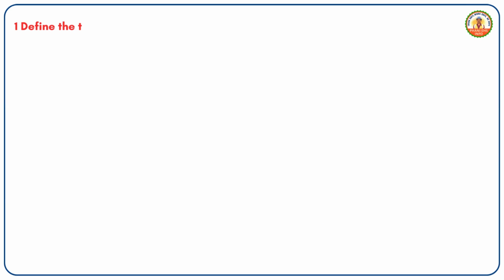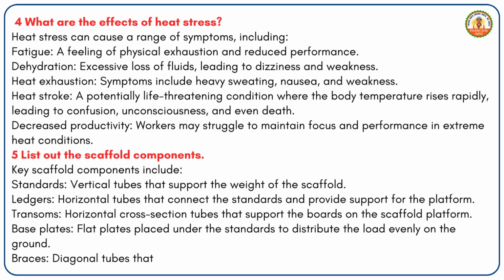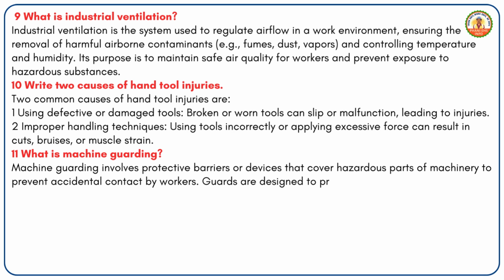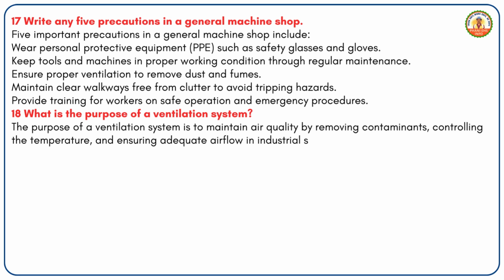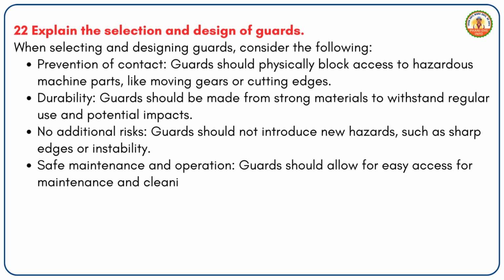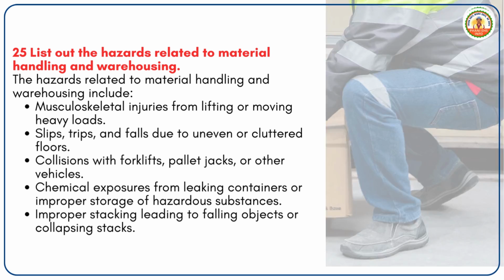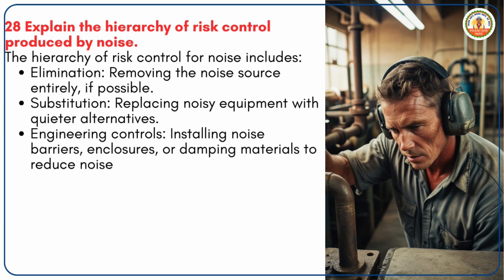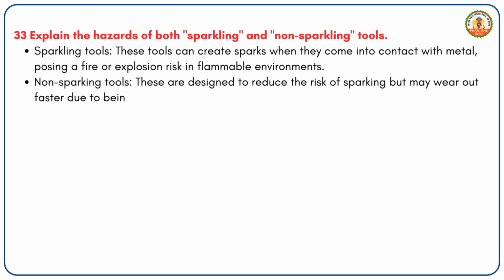SBTET IS102Paper 2